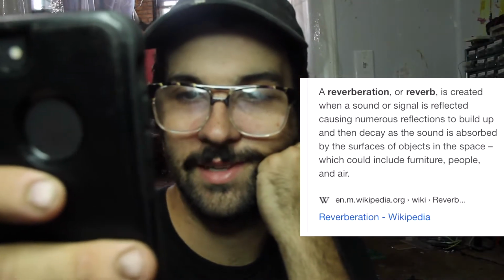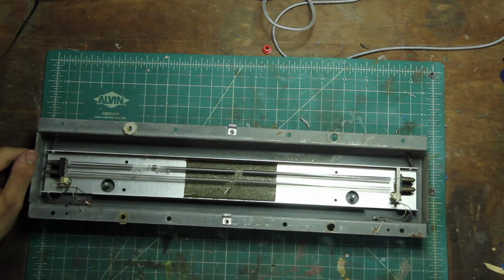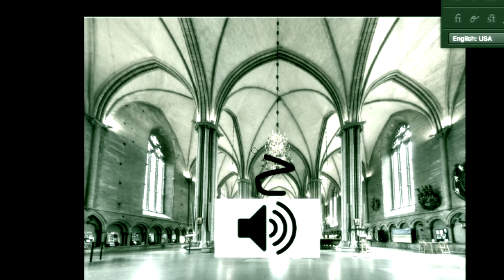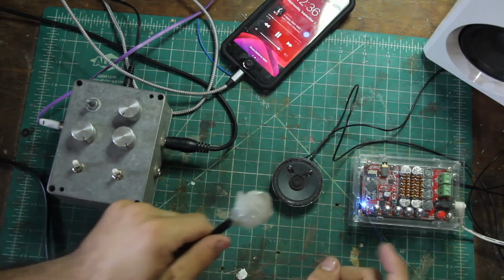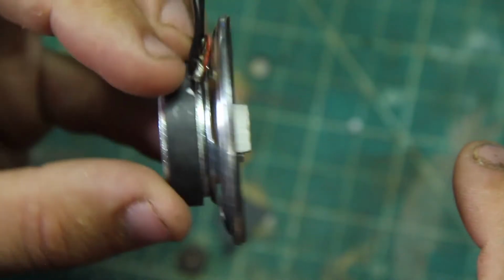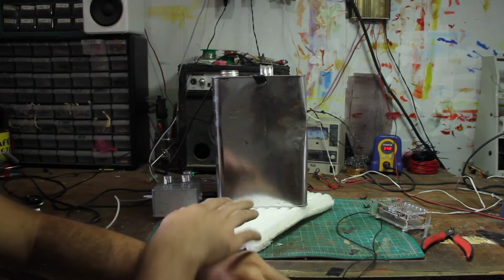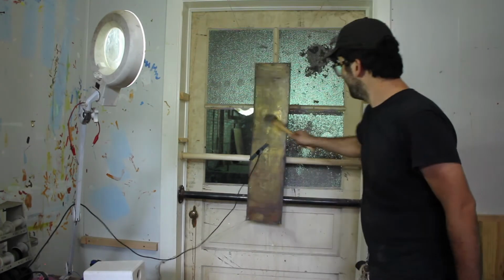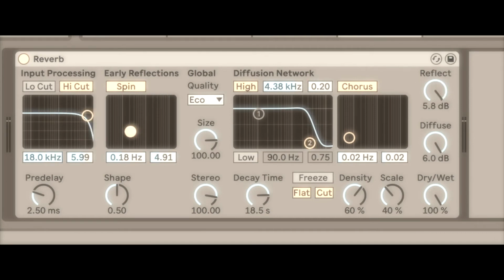Reverb: Analog Alternatives to Digital Plugins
Brief overview of techniques. Step by step video on building reverb driver and pickup circuit to follow.